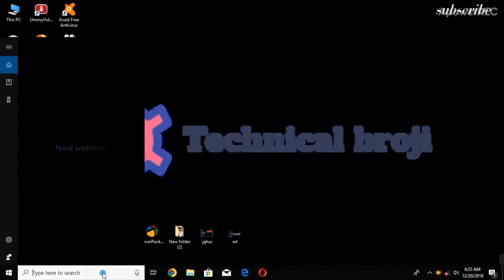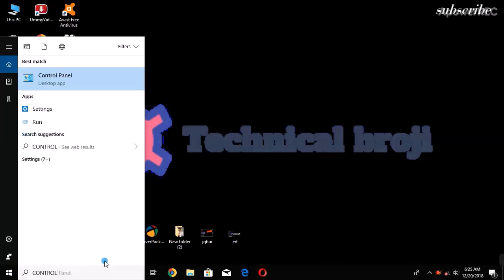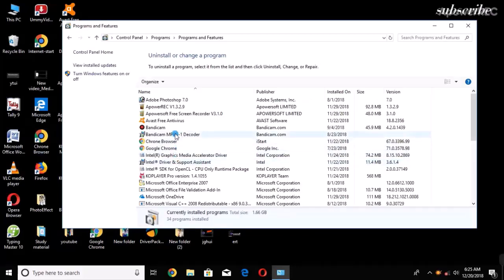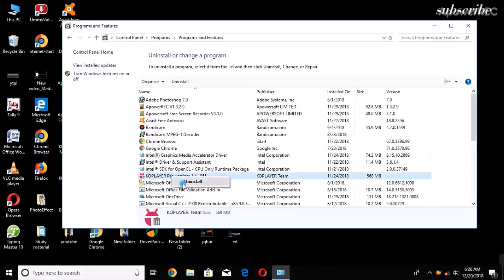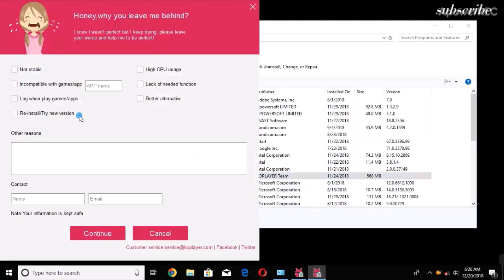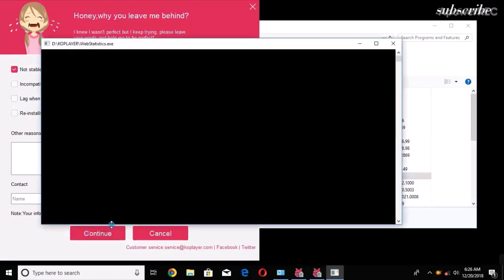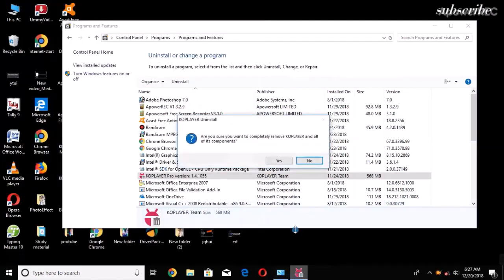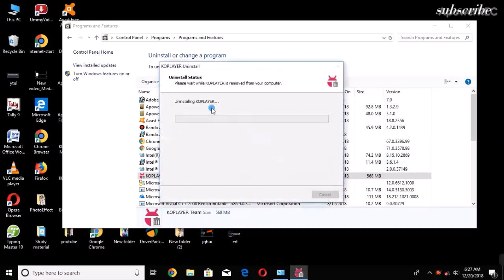how to remove koplayer from computer/uninstalling koplayer